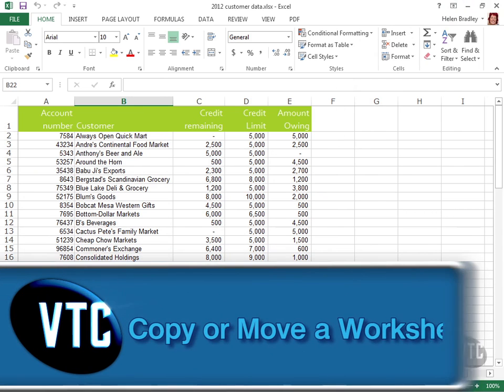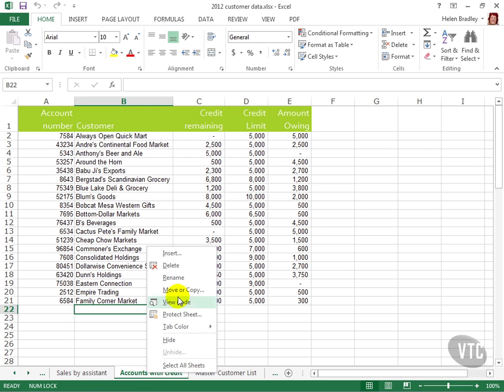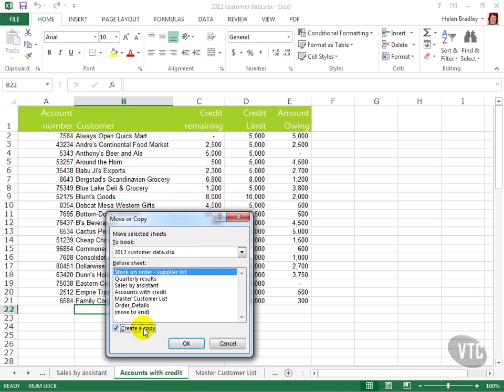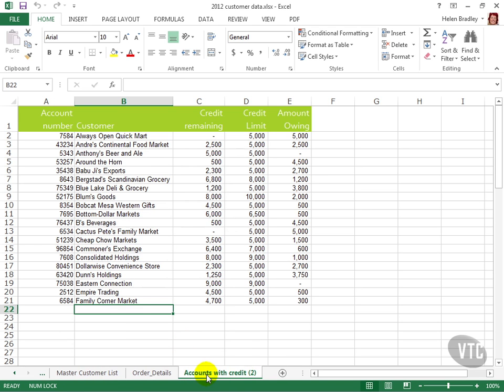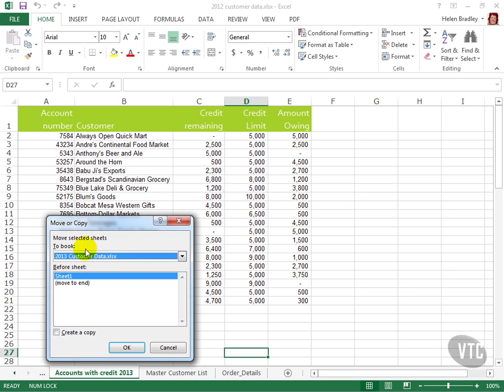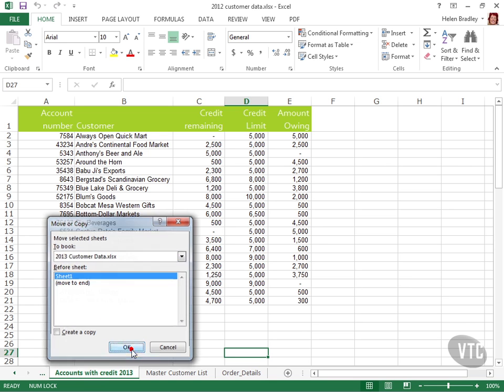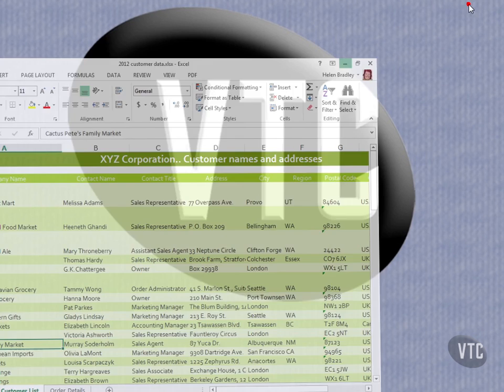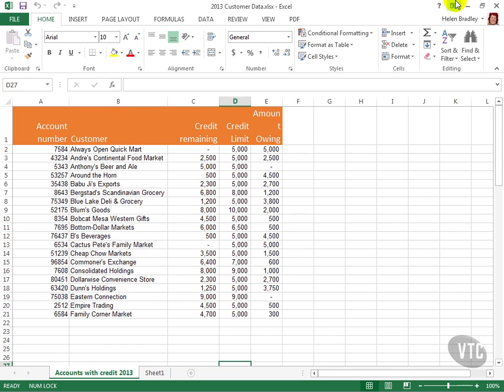VTC Player Microsoft Excel 2013, Copy or Move a Worksheet